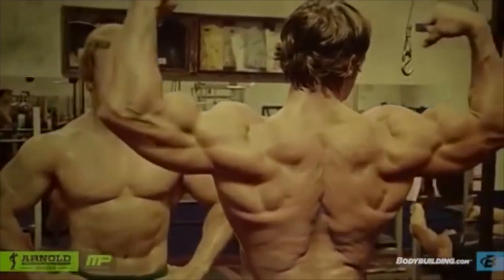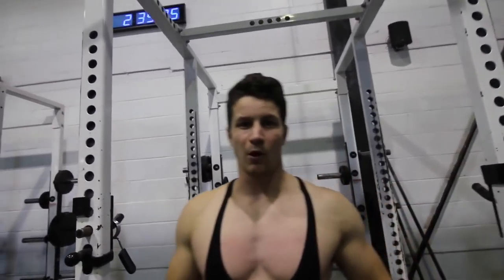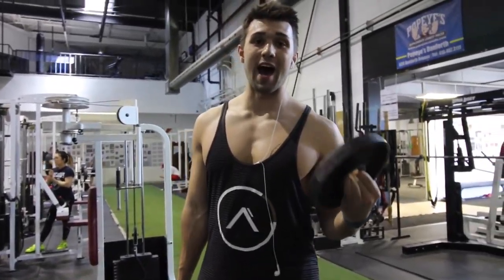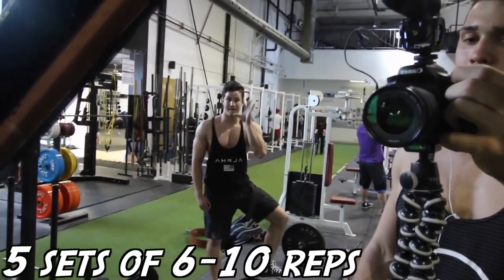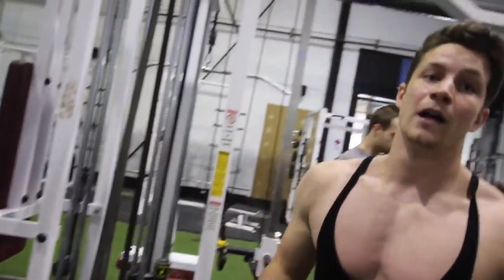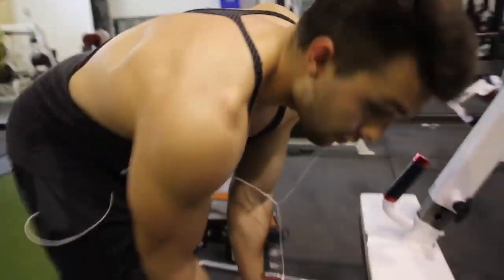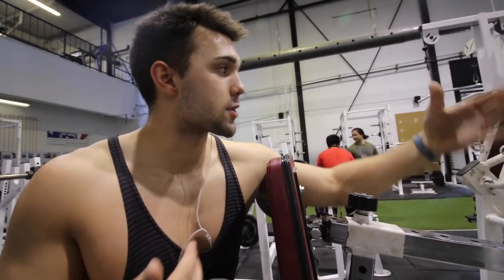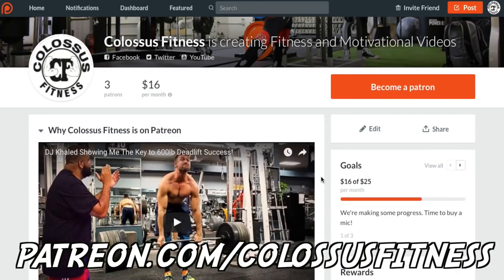Arnold Schwarzenegger's Intense Back Workout 2018 Iron Bars 2018